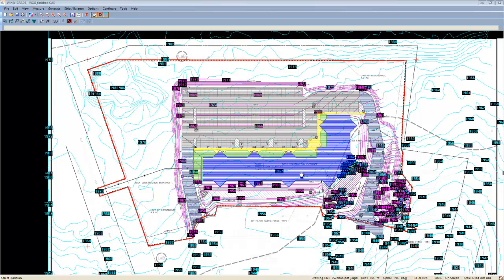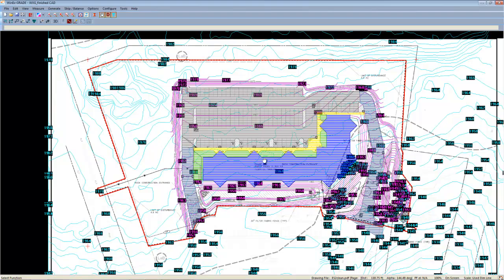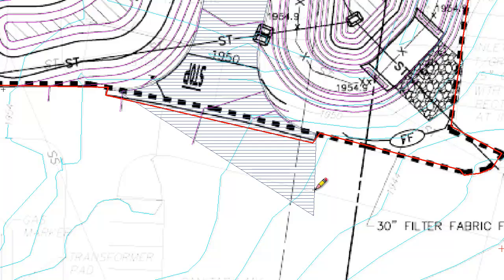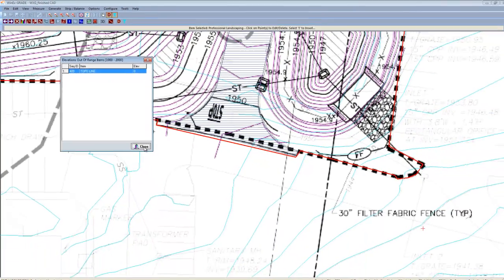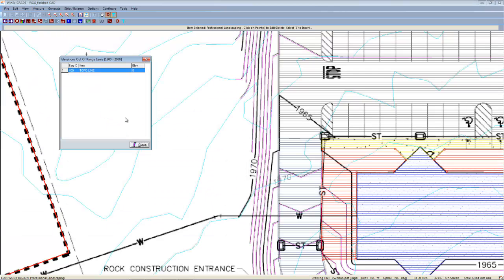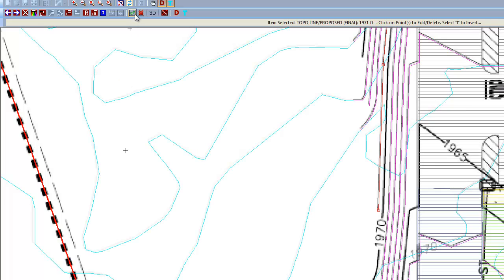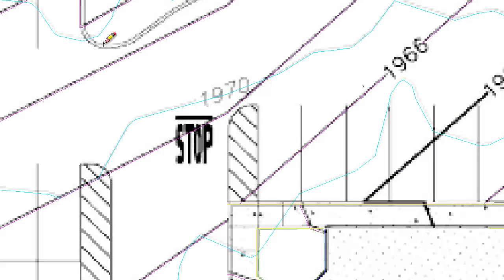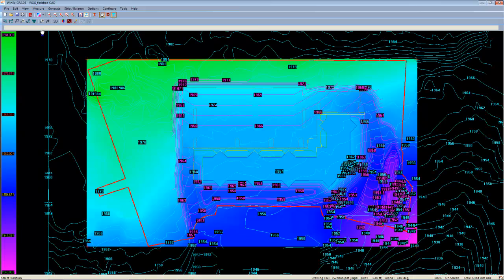Edit your onscreen takeoff for earthwork estimates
This video will explain how to use Edit your onscreen excavation takeoff your cut and fill quantities. Our easy to use Vector Direct™ allows Vector PDF and CAD files to be directly imported onto your takeoff to produce extremely accurate earthwork estimates and 3 D models.